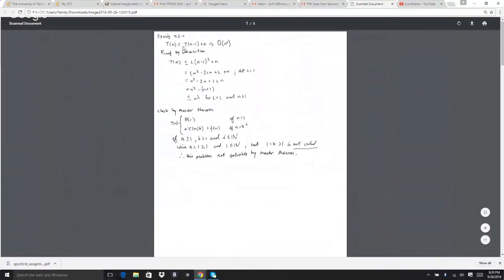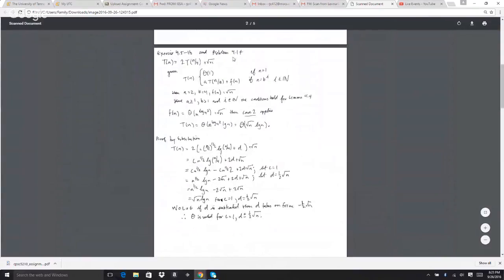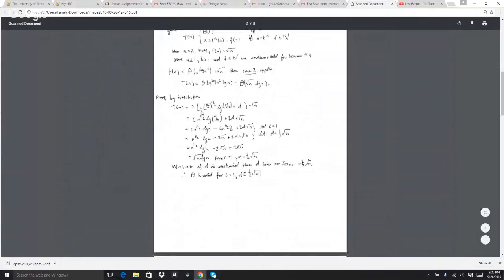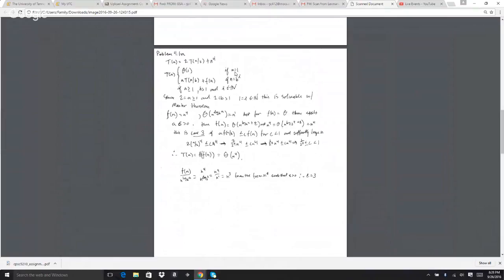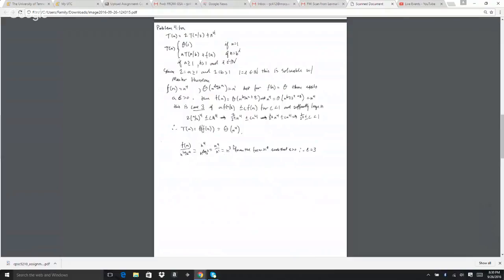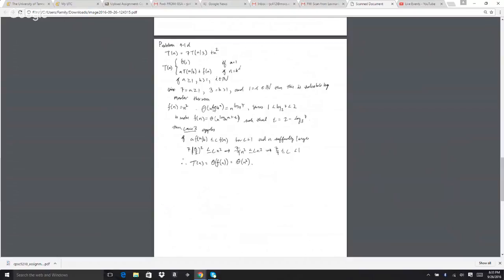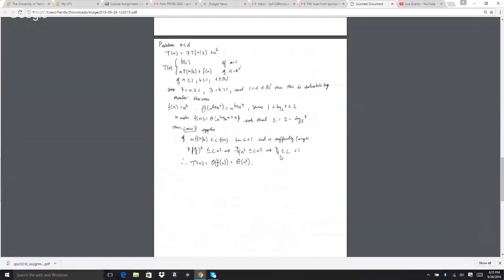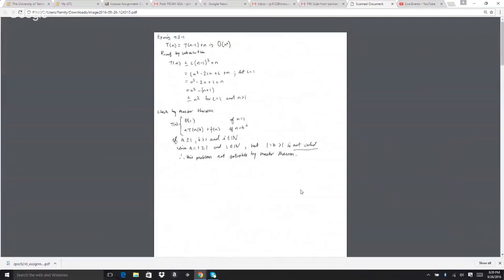CPSC5210 Complexity Assignment